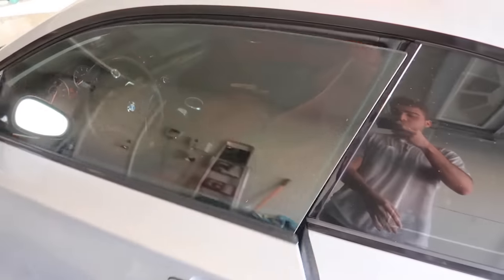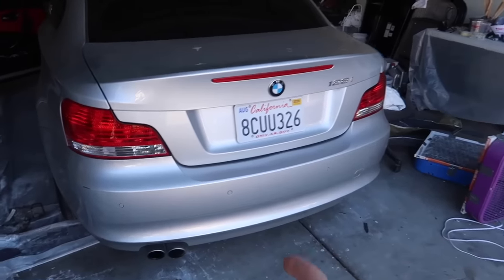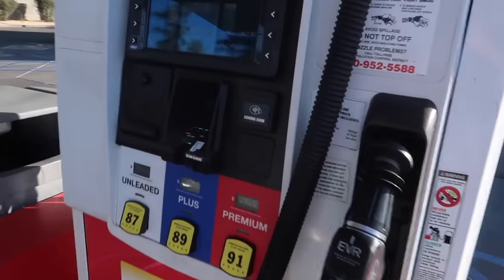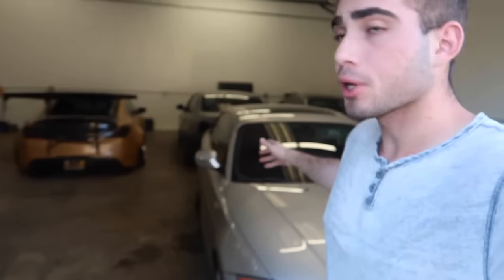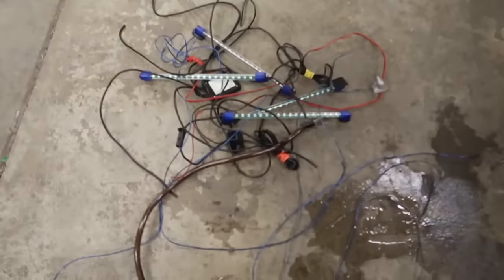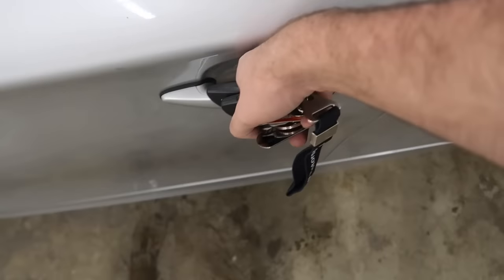WHY WAS THIS 1 SERIES SO CHEAP!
Now we are ready for some mods, SHOUT OUT TO THE SPONSORS FOR THE 435I; AZA WHEELS, KIESMOTORSPORTS, AND LND SOLUTIONS.ARE YOU GUYS READY?!?!?!?1

Copart Build